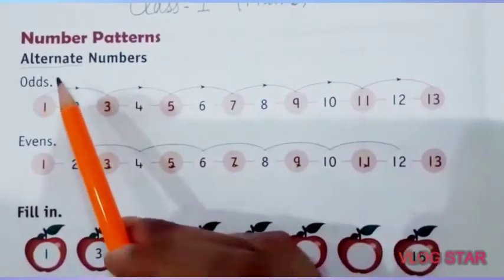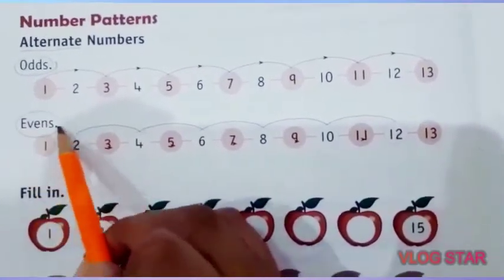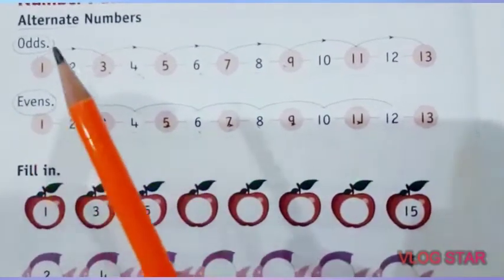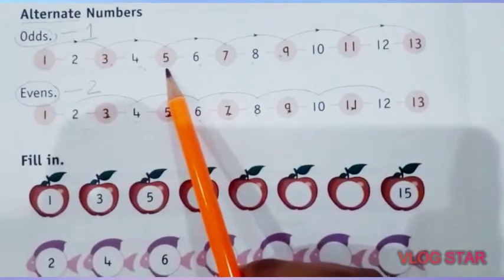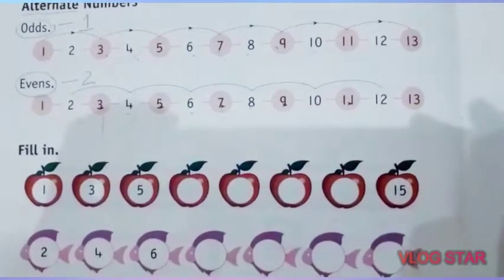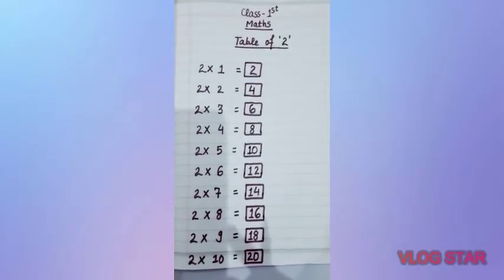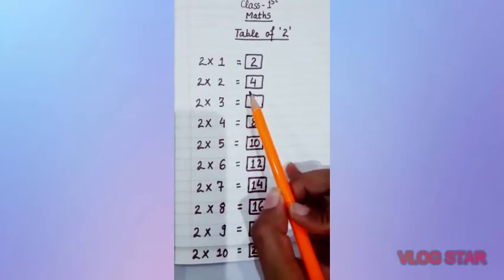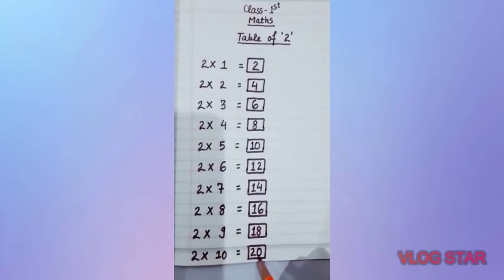Class 1 ( Maths )